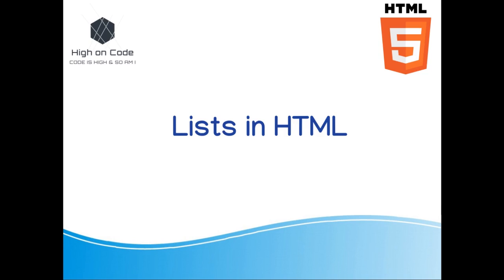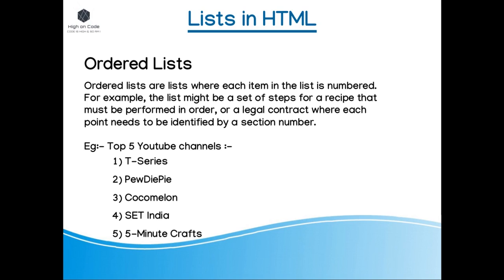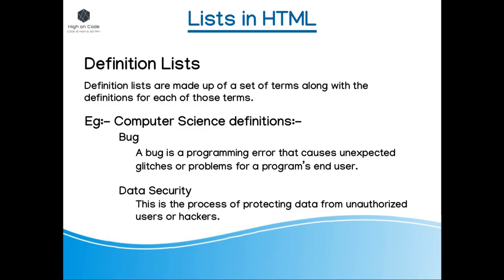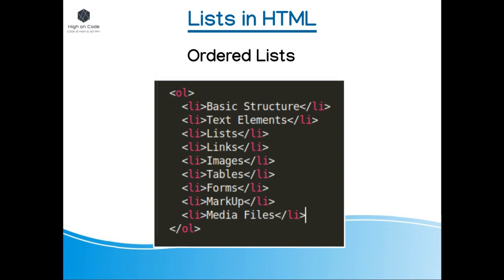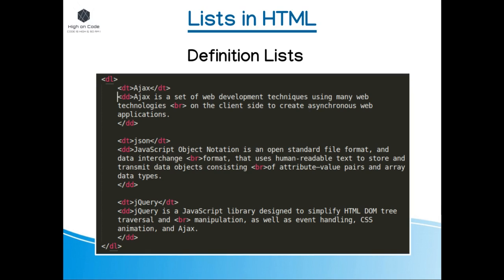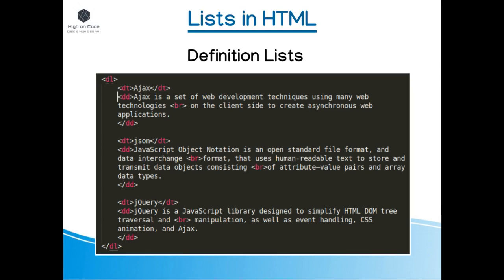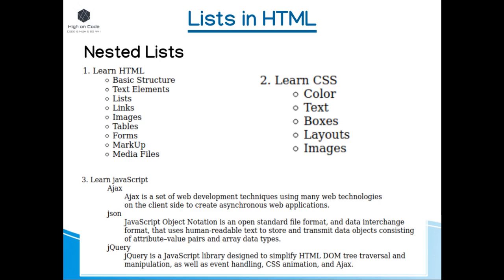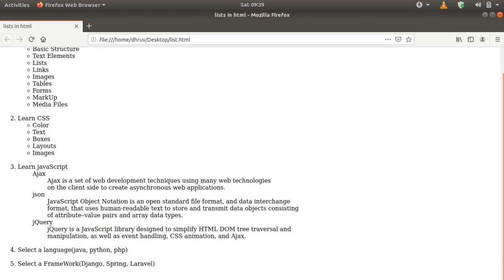HTML | Part - 3 | Lists in HTML | Ordered List | Unordered List | Definition List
Hello Everyone,

In this video, We will be discussing various types of lists in HTML.
1. Ordered lists
2. Unordered lists
3. Definition lists

1. Ordered List:-
         Ordered lists are lists where each item in the list is numbered. For example, the list might be a set of steps for a recipe that must be performed in an order or a legal contract where each point needs to be identified by a section number.

2. Unordered List:-
         Unordered lists are lists that begin with a bullet point (rather than characters that indicate order).

3. Definition List:-
         Definition lists are made up of a set of terms along with the definitions for each of those terms.